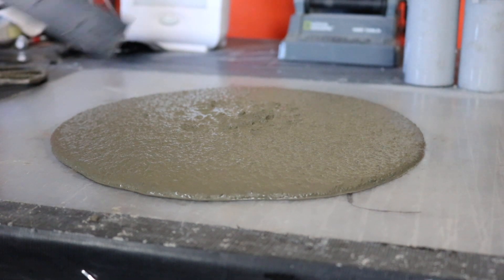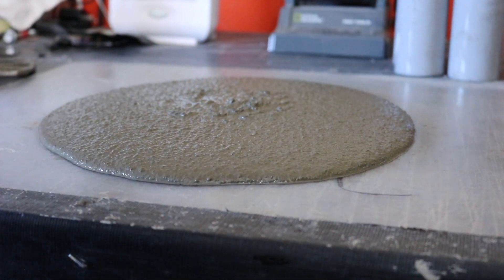Fixing Segregation In Your Mix With Colloidal Silica - Vlog #140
Today in the lab Jon is going to be trying to control segregation with the use of colloidal silica.